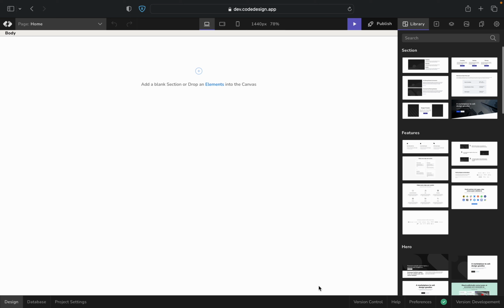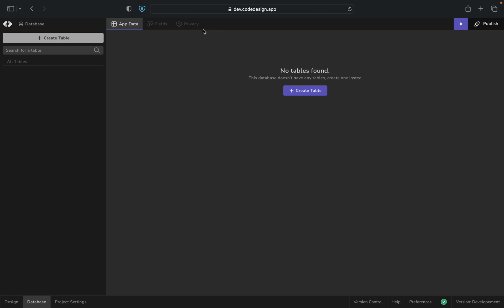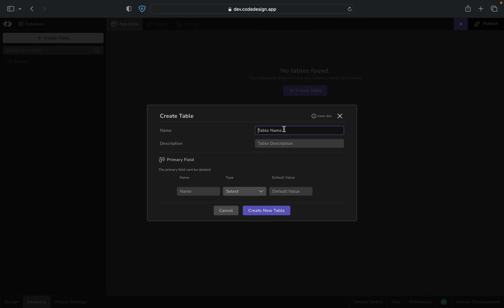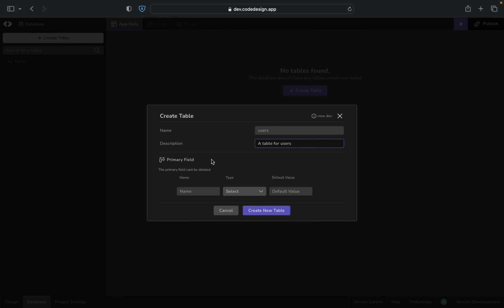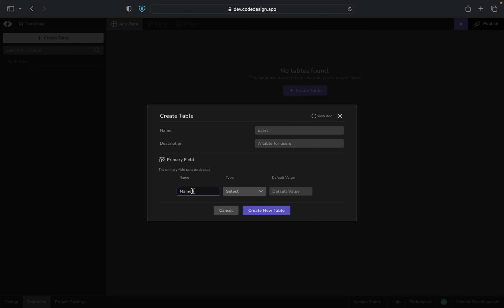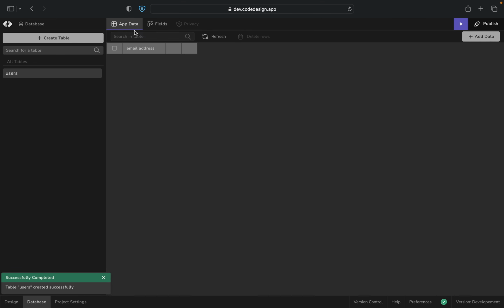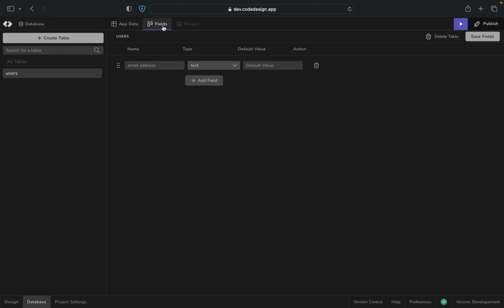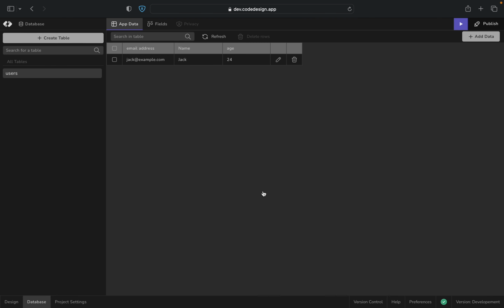Introduction to Database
Get started with CodeDesign